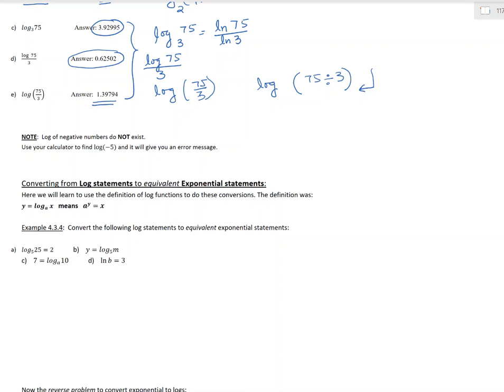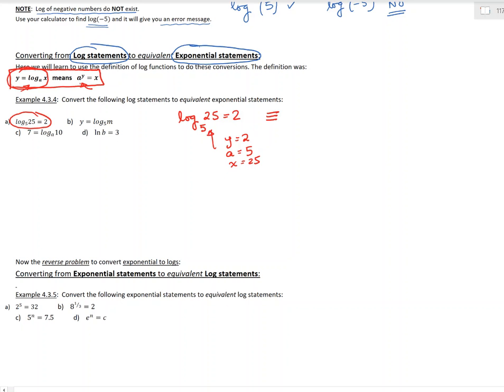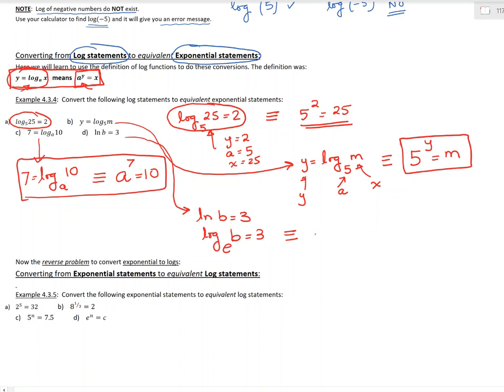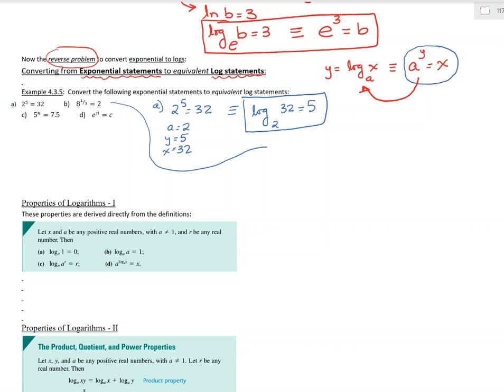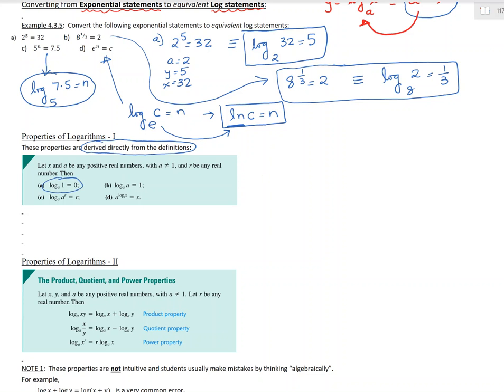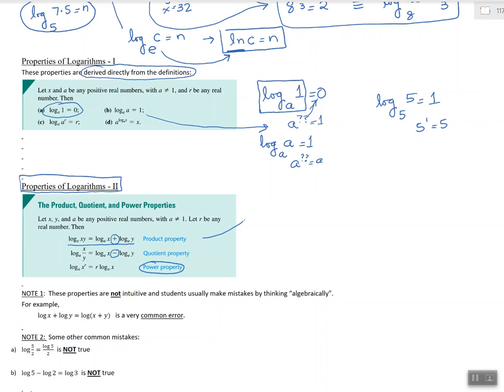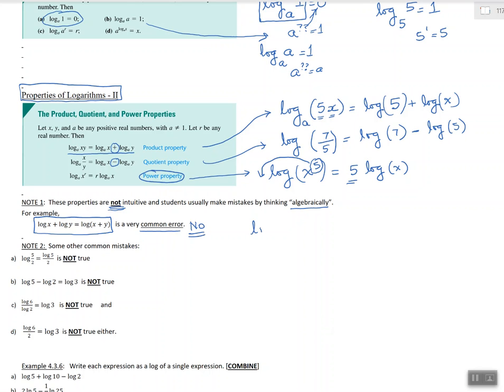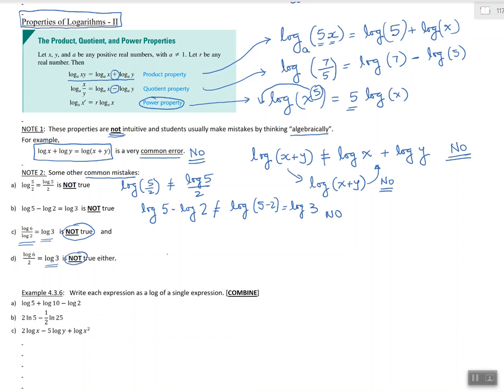Math 1170_sec 4 3 part 2